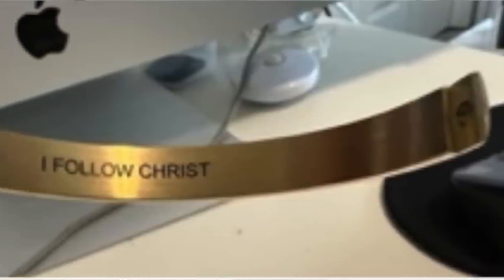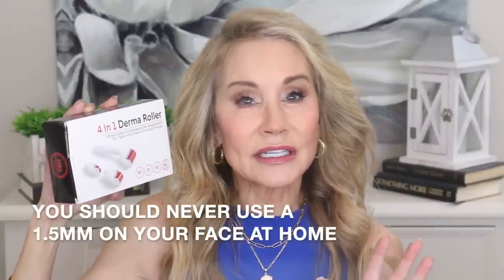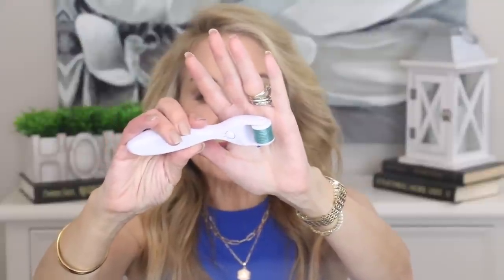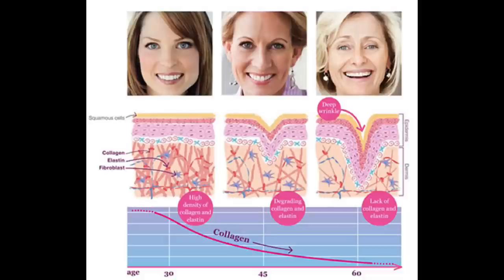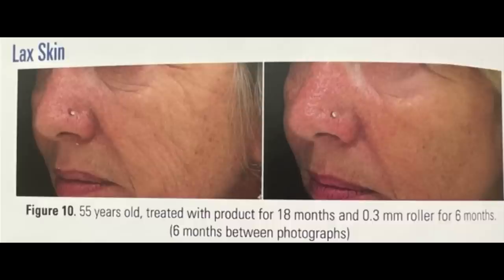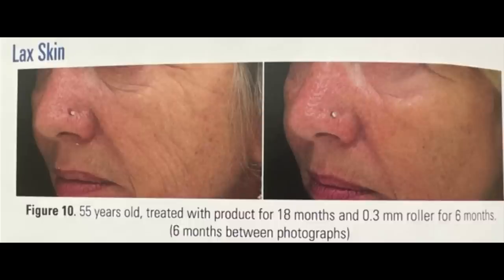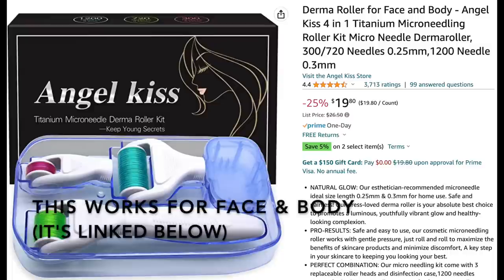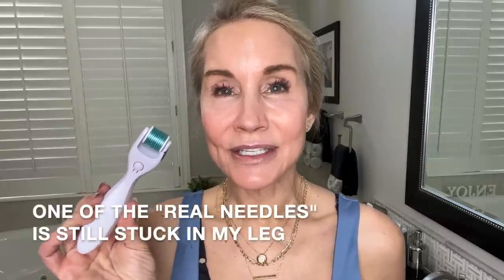COSMETIC DERMA ROLLING FOR AGING SKIN | SAFEST WAY TO ANTI-AGING!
About a year ago I changed my derma rolling protocol. Before that I used to use a .05mm derma roller once a month on my facial skin. At that time, due to the recent research, I switched to using a cosmetic depth derma roller of .25 to .03mm. In this video, I explain why I made the change.

If you have questions, or anything you would like to add about derma rolling your skin, I hope you will share the information in the comments section below the video.
XXOO Beth

💝  ITEMS MENTIONED
The Concise Guide to Dermal Needling
Angel Kiss Single Derma Roller
Angel Kiss Derma Roller (Set)
Note: I prefer the set because all of the heads are the cosmetic depth and I use the wider head on my body skin

💝  MY OUTFIT
Slim Royal Blue Tank Top
Levi’s Wedgie Straight Jeans in sz 26r in Love in the Mist (light wash)
Chunky 30mm Round Wide Gold Hoop Earrings
Necklace - Larger Gold Paperclip + Beaded Initial Necklace Set
Engravable Simple Gold Bangle Bracelet
Dream Pairs Chunky Heel Sandals in Black Nubec
Fossil Gold CZ Bezel Watch
Yellow Gold Rectangular Tennis Bracelet

Nuface Trinity
Nuface Trinity+

💝  MY MAKEUP
Urban Decay Eye Primer
Morphe Truth or Bare Eyeshadow
Revlon Colorstay Brow Pencil in Blonde
PUR On Pointe Eyeliner in Not Sorry
Maybelline Lash Sensational Mascara
Nutrogena Healthy Skin Anti-aging Perfector Foundation in Light to Neutral 30
Wet N Wild Incognito Blush in Light Honey
Physicians Formula Butter Believe It Pressed Powder in Translucent
Loreal Infallible Bronzer in Light Medium
Covergirl Blush in Love Me
Pixi Peach Corrector Amazon
Loreal Lip Pencil in 112 Matte-Stermind

Face Book: Fifty Plus Beauty